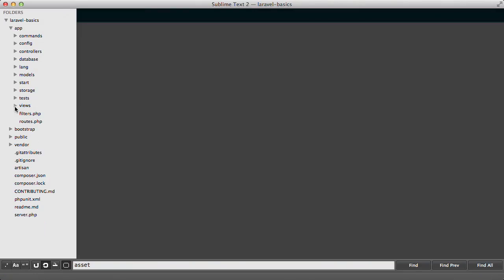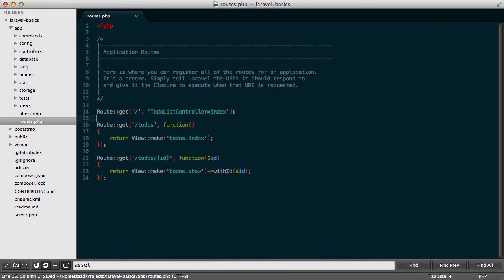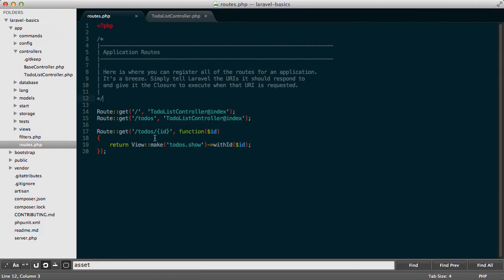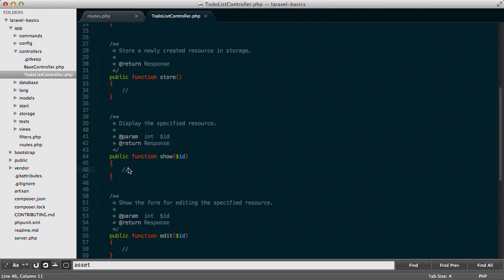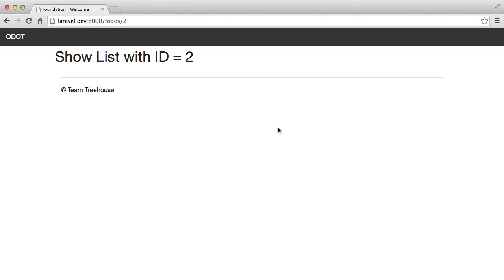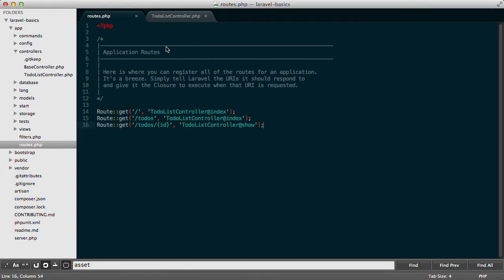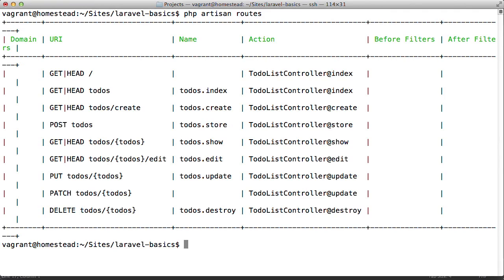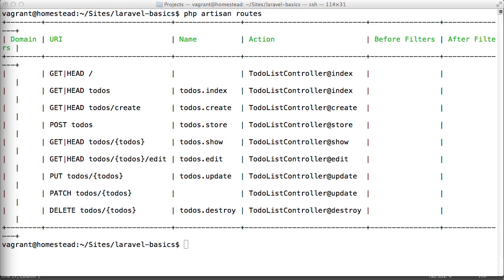Part 14. Linking Routes to Controllers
MVC (Controller)
In this stage you'll learn all about Controllers and Resource Controllers, which you'll use to build CRUD operations. Resource Controllers make building CRUD functionality a snap, and the Artisan CLI makes it even easier to implement.